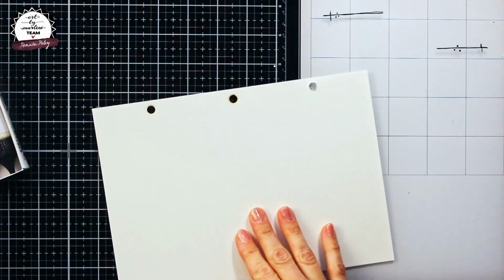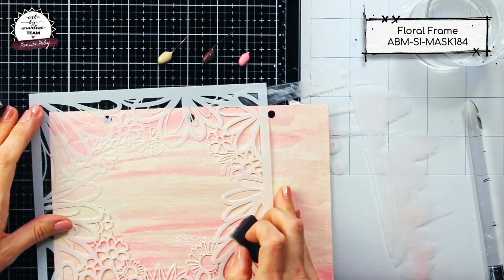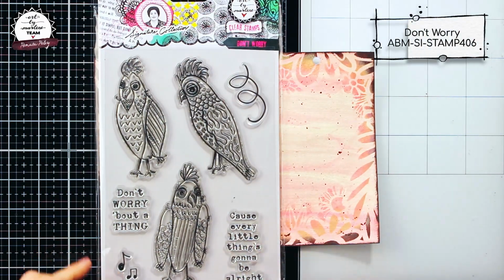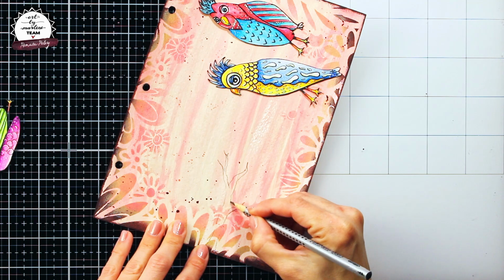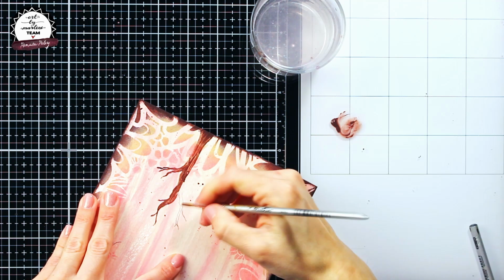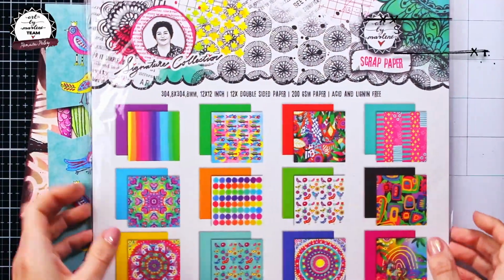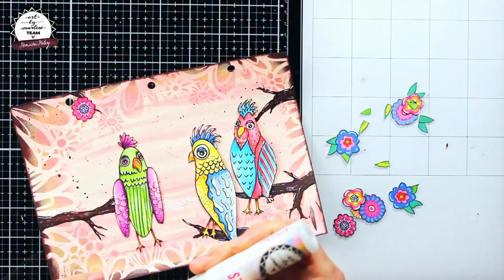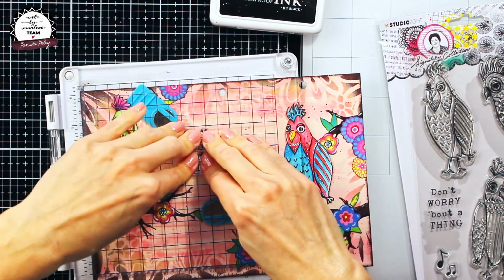Art journal page with products from the Art by Marlene Signature Collection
Art journal page with fun mixed media techniques and Art by Marlene products.

- Art By Marlene Clear Stamp Set - Don't Worry (ABM-SI-STAMP406)

- Talens Ecoline Brush Pen - Black

- Studio Light  Essential Tools - 3 Waterbrushes Fine, Medium, Large tip

- Studio Light  Essential tools stamp press & 2 magnets

Lounge Generation by Randy Sharp (Artlist Licence)